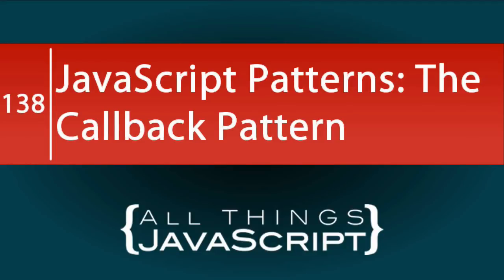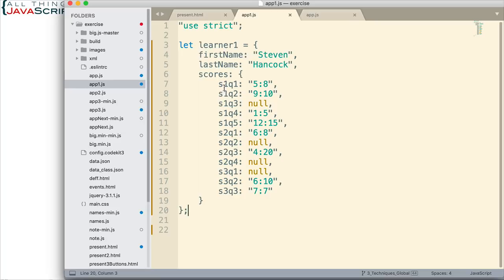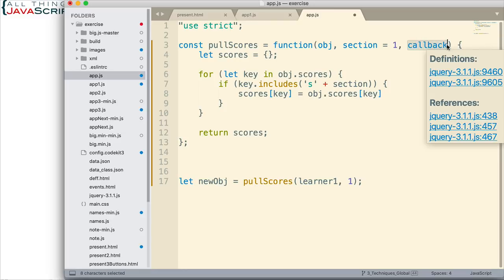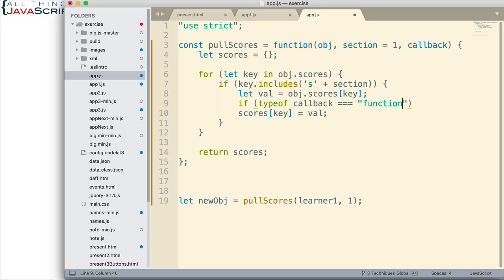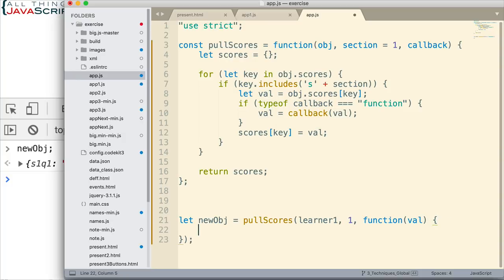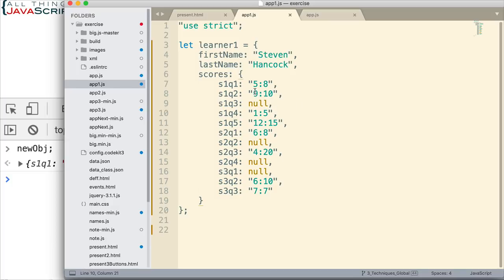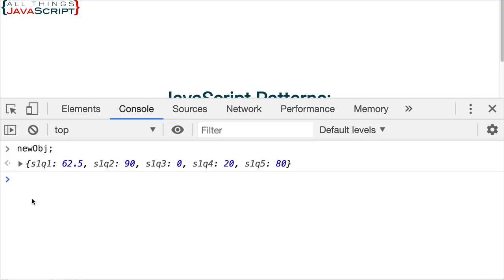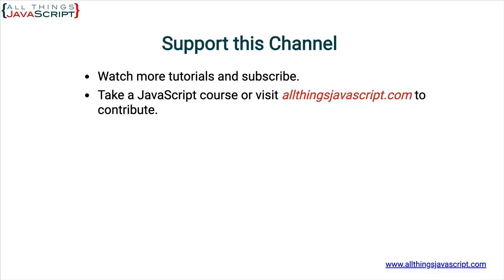JavaScript Patterns: The Callback Pattern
The callback pattern is an important part of JavaScript. You should be incorporating this pattern in your code. We look at an example and some of the benefits in this tutorial.

I have multiple courses offered on Skillshare (get 2 months free)